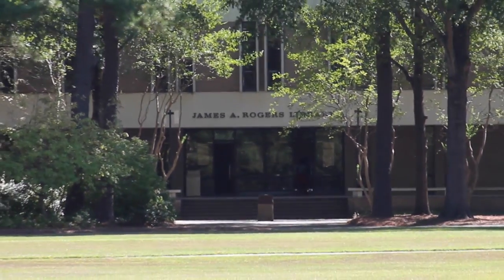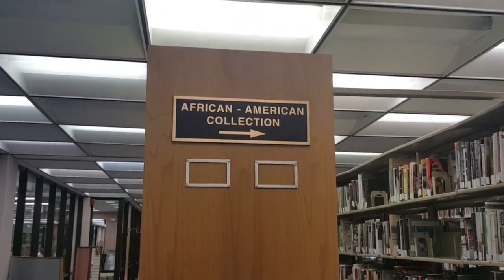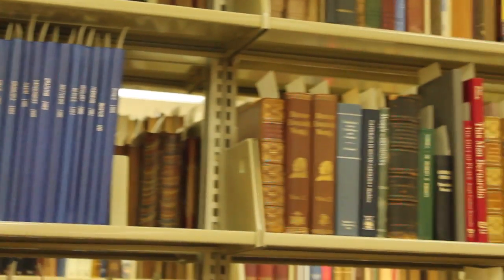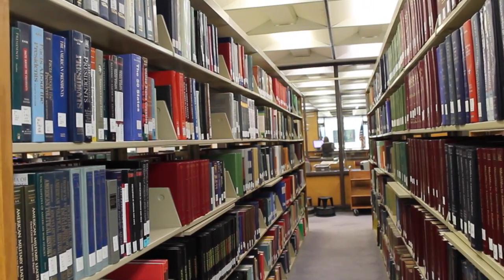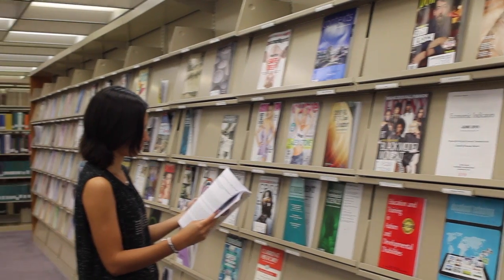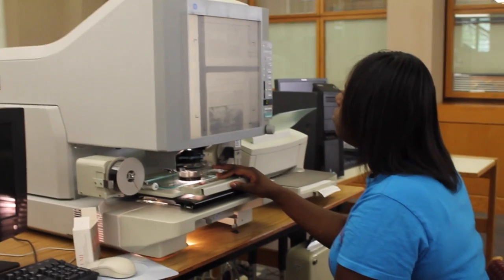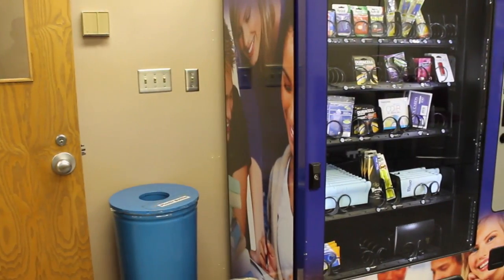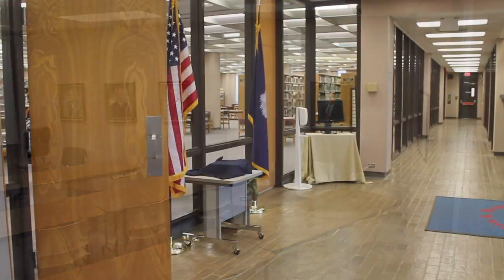Library Orientation - University Life 100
Orientation for freshman students enrolled in University Life 100. Video contains a virtual tour of the James A. Rogers library.